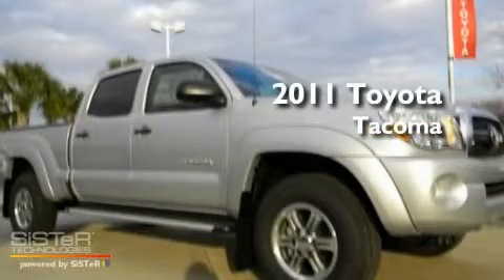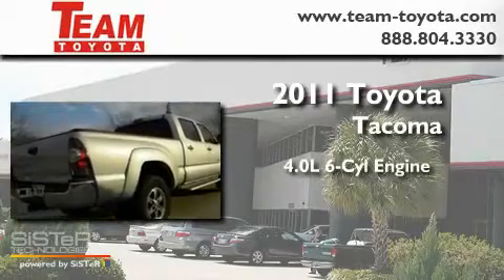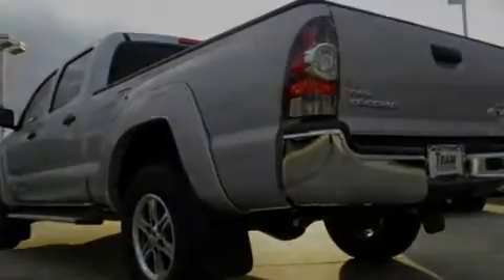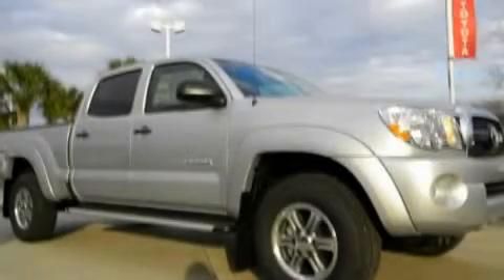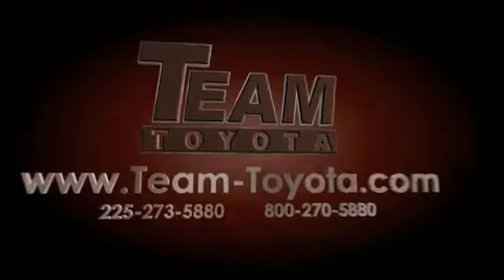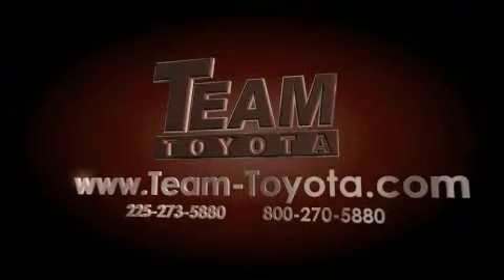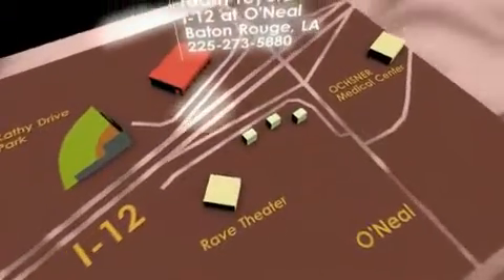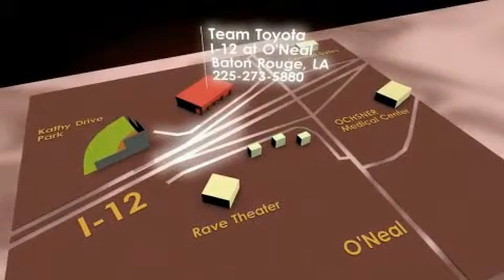2011 Toyota Tacoma Baton Rouge LA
Year : 2011

 Make : Toyota

 Model : Tacoma

 Engine : 4.0L V6

 Trans . : Automatic

 Exterior : Silver Streak Mica

 Miles : 1

 Interior : Graphite

 Stock : 110500

 Team Toyota

 1788 O'neal Lane

  , LA 70816

 2011 Toyota Tacoma  LA